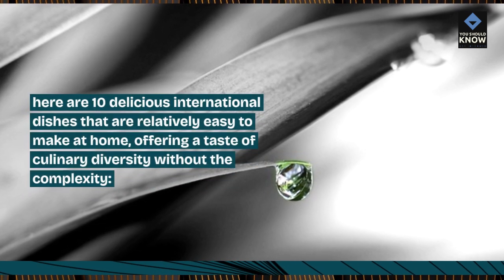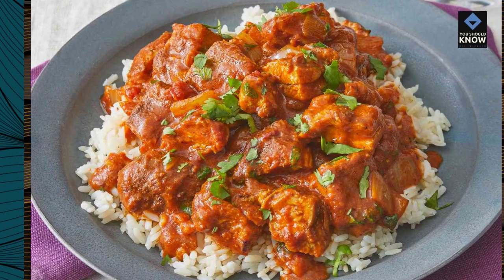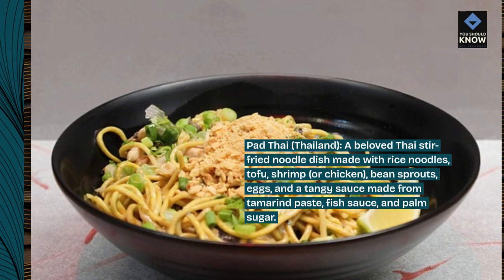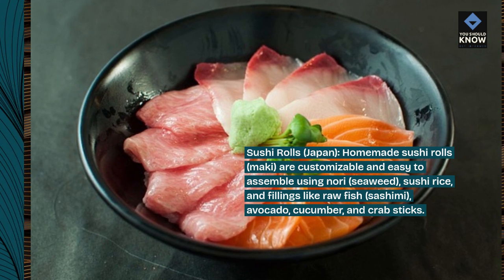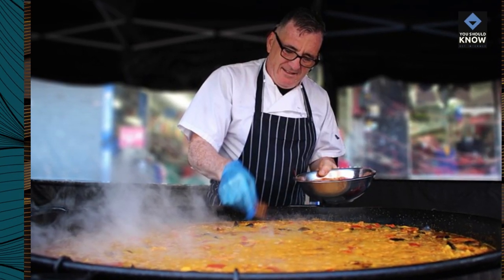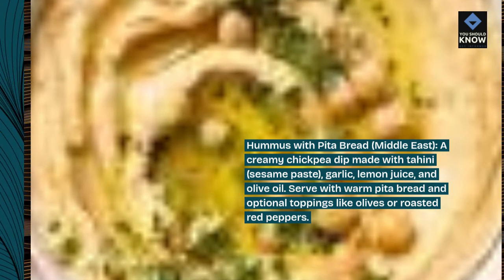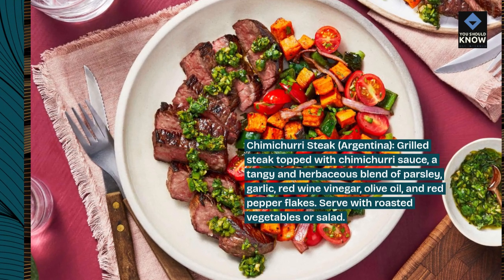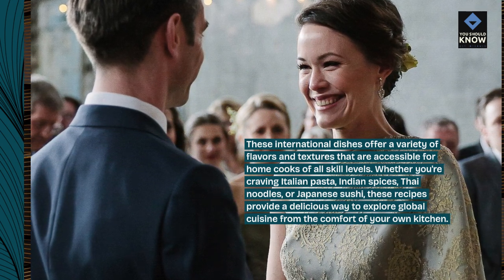Top 10 International Dishes That Are Easy to Make at Home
Bring global flavors to your kitchen with our top 10 international dishes you can easily make at home! From Italian pasta carbonara to Indian butter chicken, enjoy cooking delicious meals inspired by cuisines around the world.